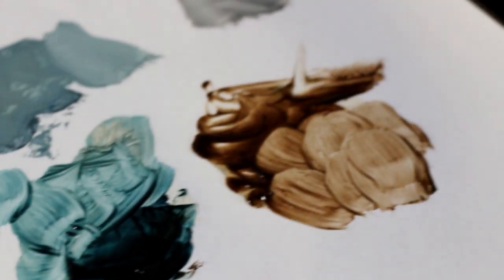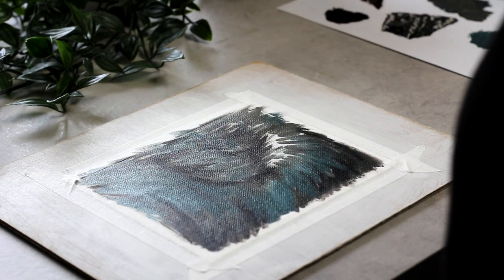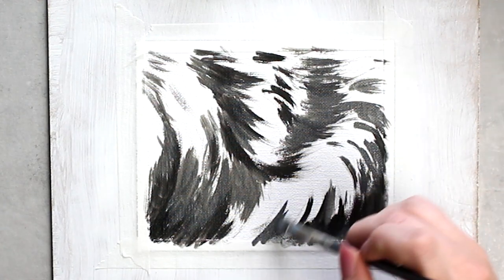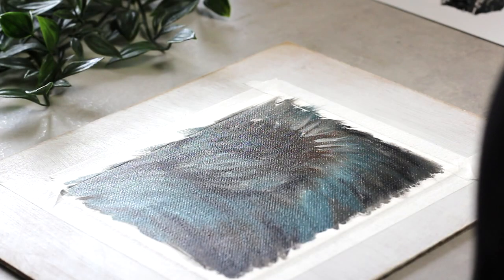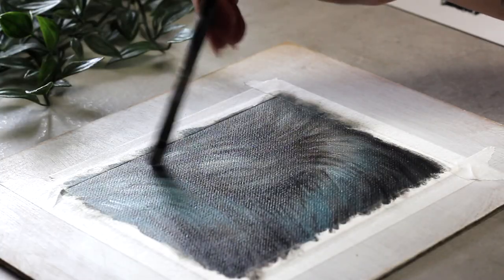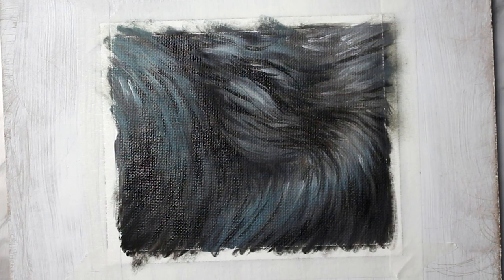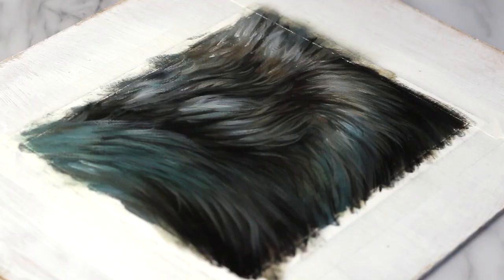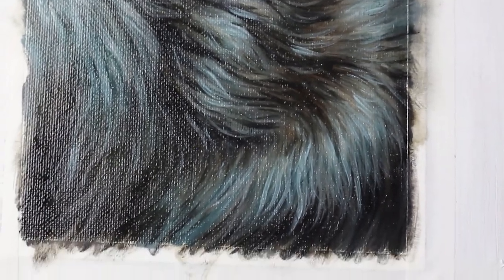How To Paint BLACK FUR (The Easy Way)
Let's learn how to paint realistic black fur with oil paint or acrylic paint the easy way!

Art Supplies Used:
• Oil Paint (Ivory Black, Titanium White, Burnt Umber, Prussian Blue)
• Glazing Medium (Liquin Original by Windsor & Newton)

My Favorite Odorless Paint Thinner (safer & less smelly!)